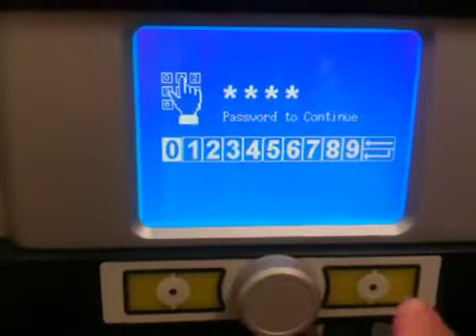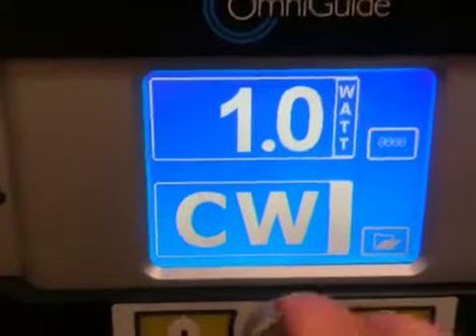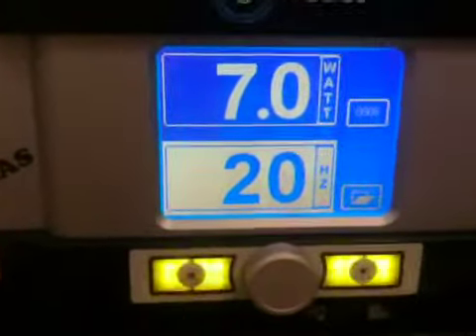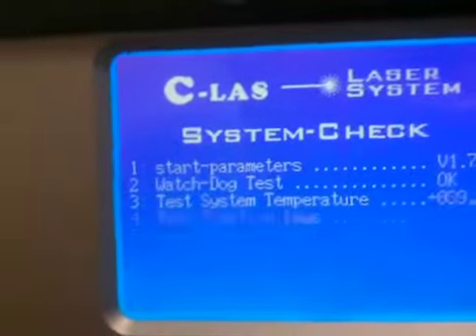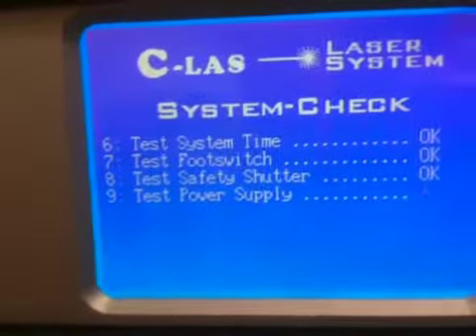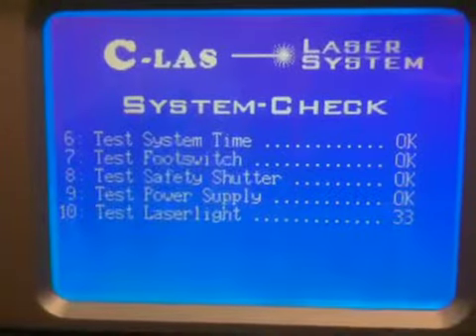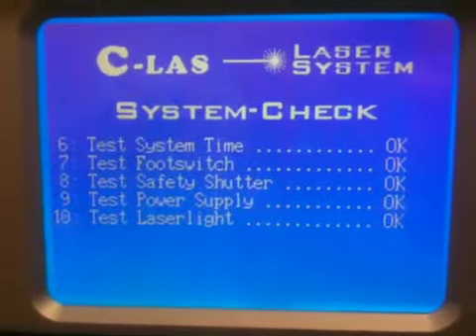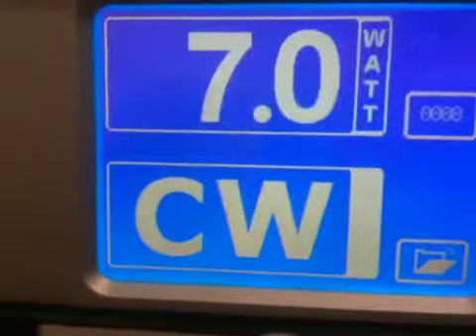Awesome video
Really cool